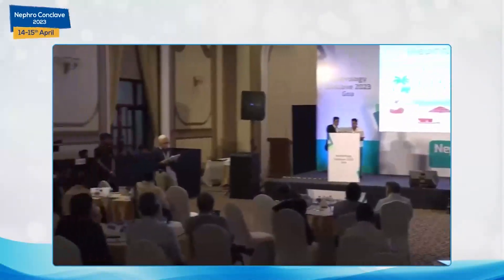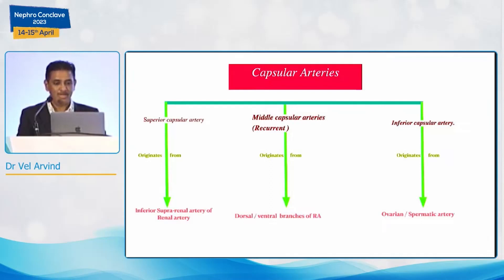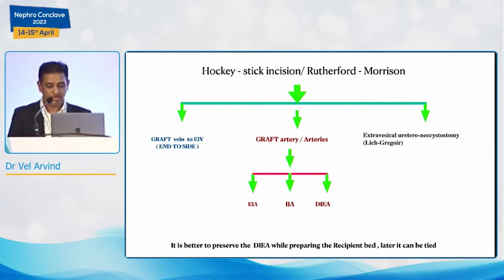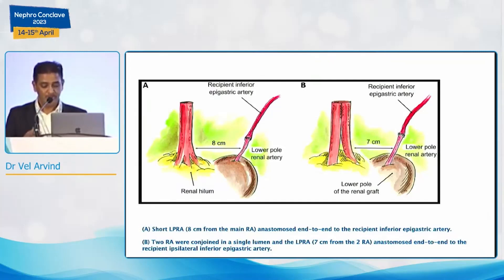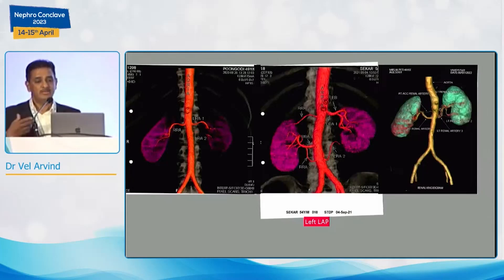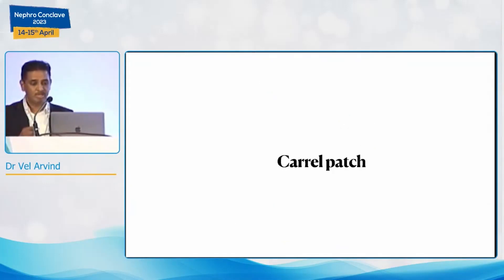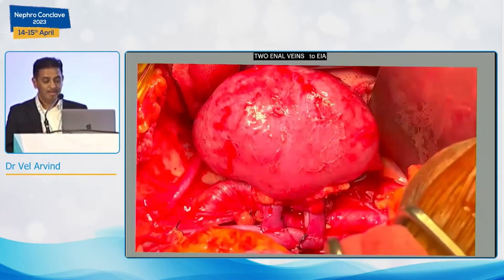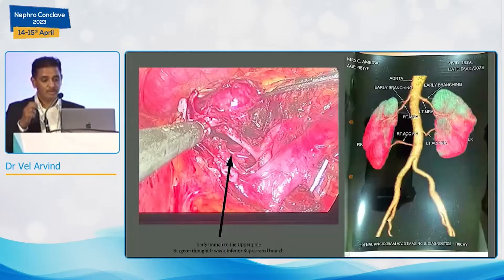Management of Donor with multiple renal arteries - Dr Vel Arvind